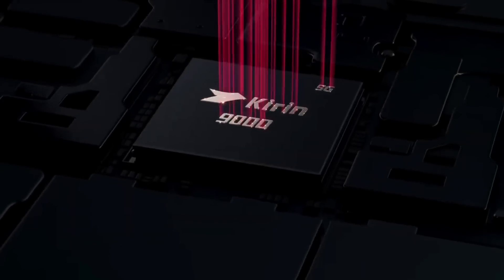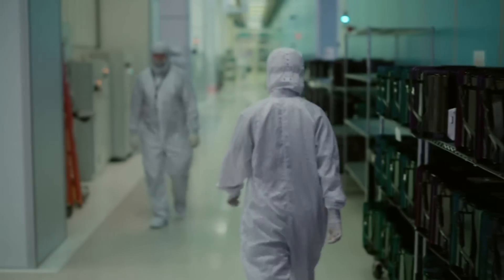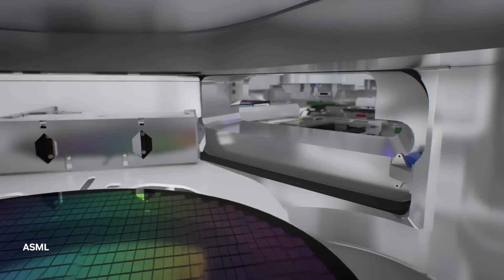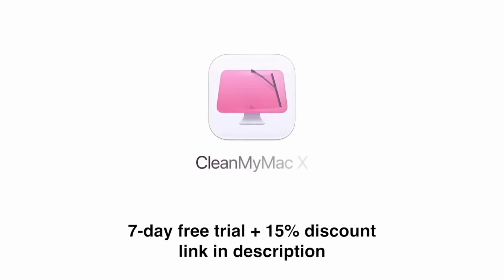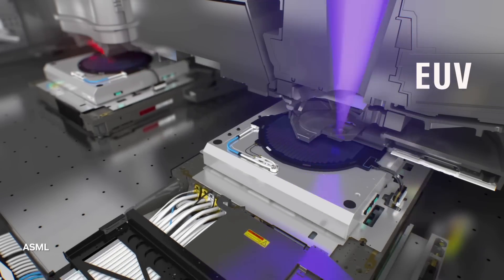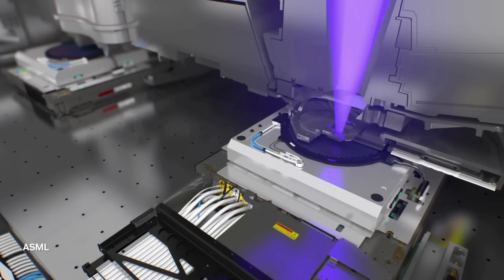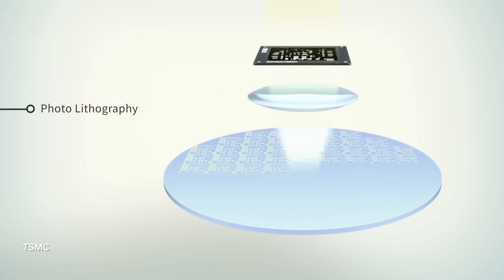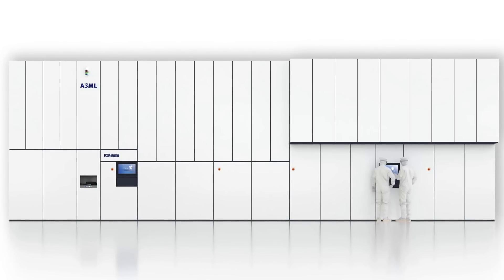The Truth About China's 7nm Breakthrough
Timestamps:
00:00 - Huawei 7nm Chip
02:58 - The main concern about process nodes (7nm, 5nm?)
07:14 - China's 7nm Technology Explained
10:03 - The Main Challenge
12:27 - How Far Can China Push Its Technology?

➞ Camera Sony Alpha 7 IV
➞ Lens Sony 35mm
➞ My Mic
➞ MacBook Pro
➞ Lenovo Legion Gaming Laptop